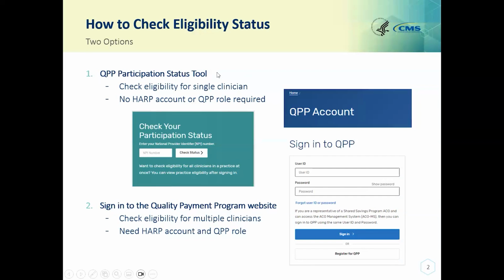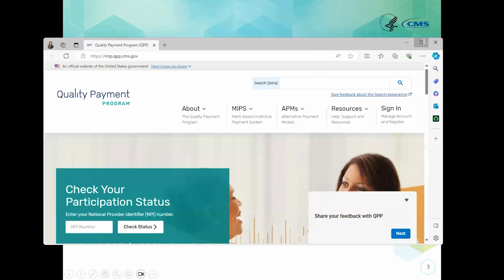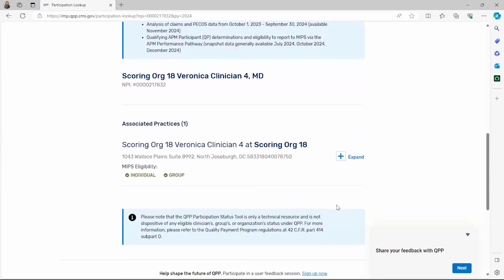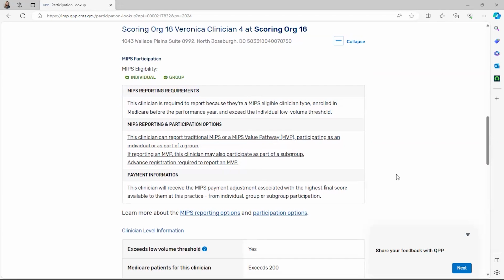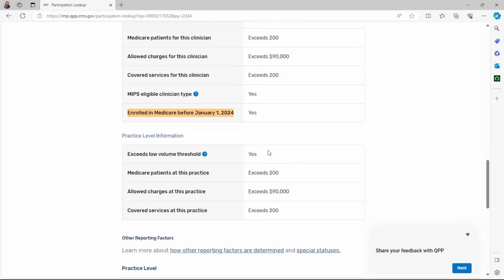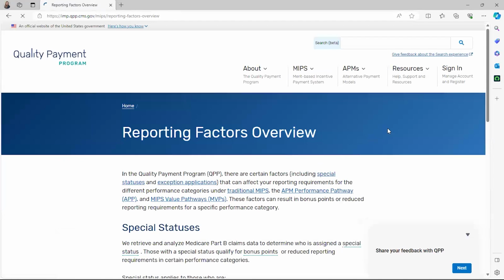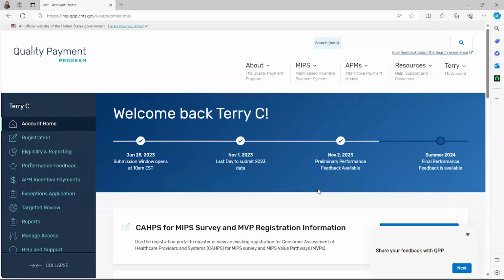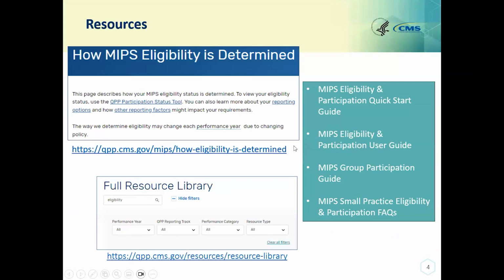Do I Need to Participate in MIPS? How to Check Eligibility Status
This video walks through how to check your eligibility status for the Merit-based Incentive Payment System (MIPS). We cover when to check your status and how to view clinician and practice eligibility related details, including special status designations. For more information about eligibility, visit the Quality Payment Program (QPP) website at qpp.cms.gov. Go to the MIPS menu, then select the “How MIPS Eligibility is Determined” page from the “Eligibility” section.